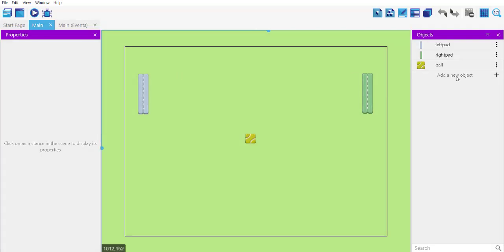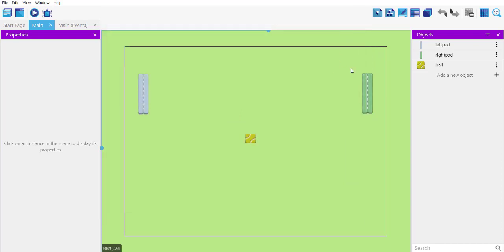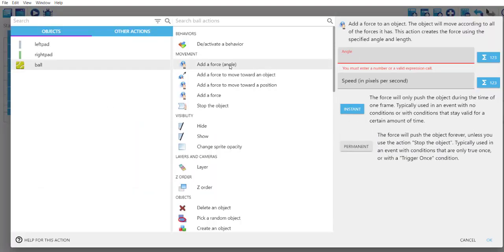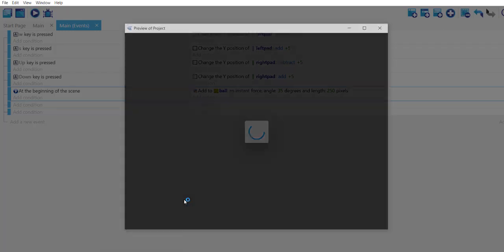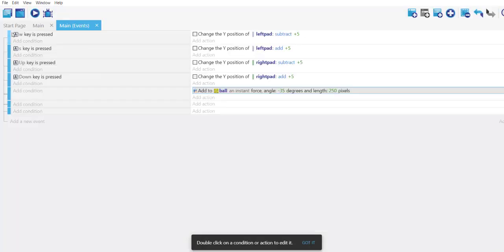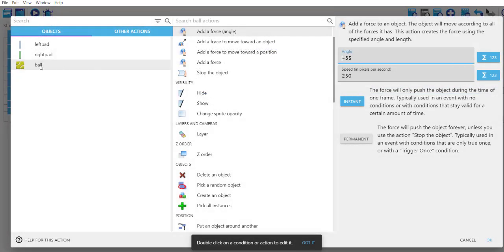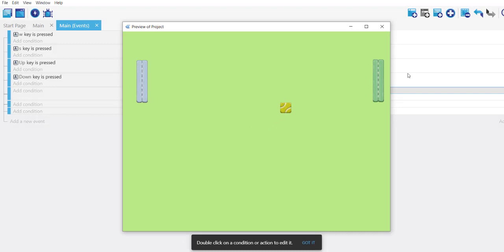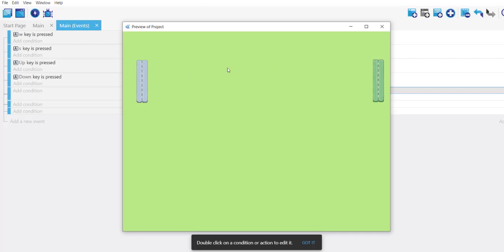GDevelop - How to Create Ball Movement in Pong Game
Learn how to move Ball in the Pong game in GDevelop.